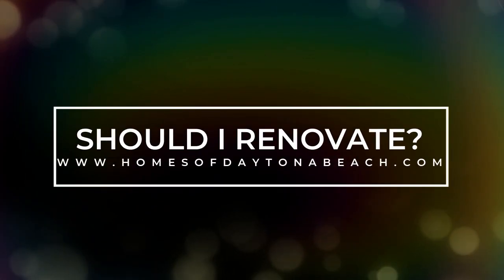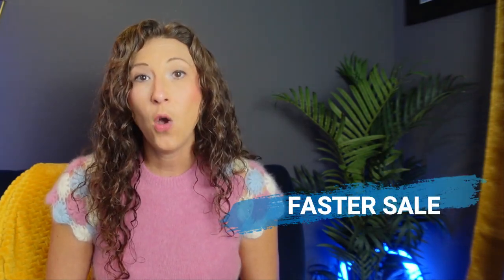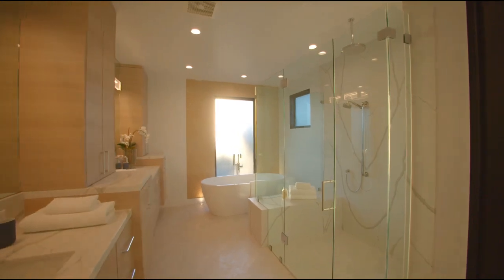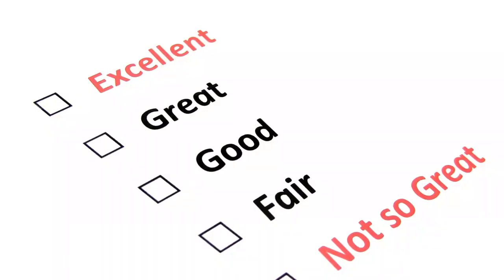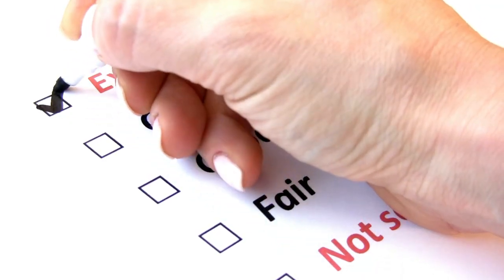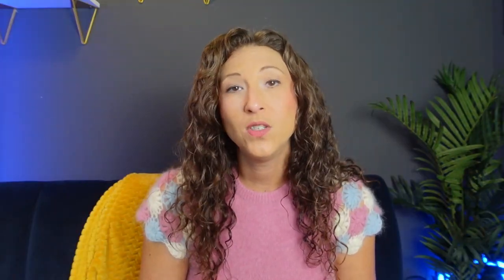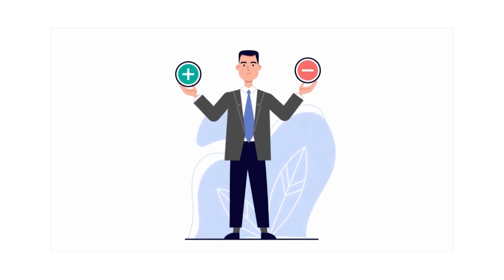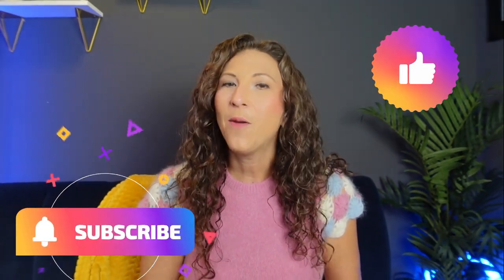Should You Renovate Before Selling? Tips for Home Sellers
When it comes to putting a home on the market, homeowners may wonder whether they should renovate their property before they list it. On one hand, renovations can increase the value and appeal of the home, potentially leading to a faster sale at a higher price. On the other hand, renovations can be costly and time-consuming, and there's no guarantee that they will pay off in the end.

PROS:

Increased value: Renovations can increase the value of a home, making it more attractive to potential buyers. Kitchens and bathrooms seem to be the most important renovations for buyers right now and renovating these areas could add thousands of dollars to the value of your home if done right.

Faster sale: A well-renovated home is more likely to sell quickly. Buyers are often willing to pay more for a property that is in good condition and requires little to no work, making it "move in ready".

Differentiation: Renovating can make your home stand out in the market, and can make it different from other similar properties that may have outdated renovations, which could make your property more desirable.

CONS:

Cost: Renovations can be costly, and there's no guarantee that the money you've invested will be recouped through the sale of the home.  Sellers want to be cautious not to over-improve the property, as high-end counters or flooring may not be in line with the area or price point of the home, and wouldn't bring the expected return on investment.

Time-consuming: Renovations can take a long time to complete, which can delay the listing and sale of the home.  If you take the time to complete home renovations, you may miss out on selling your home when the market may be considered "hot".

Personal taste: Typically when a homeowner renovates, they like to put their personal touches on things, because they live there and it's what they like.  Renovations that are based on personal taste, may not align with the taste of potential buyers.  Now you've put thousands of dollars into your home that potential buyers may want to change in the future, so the renovation is of no value to them.

It's important to weigh all the pros and cons before you decide to renovate you home prior to listing it.

Lokation